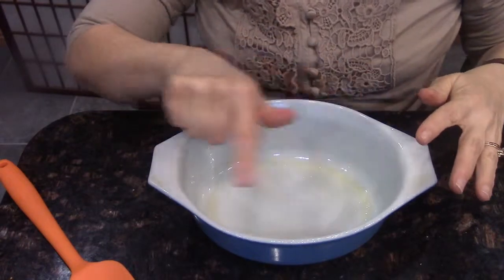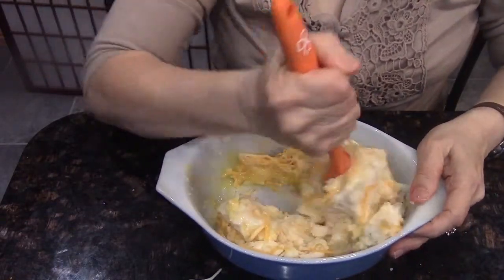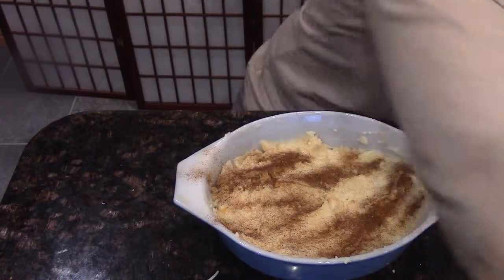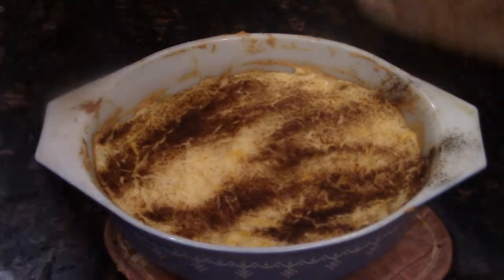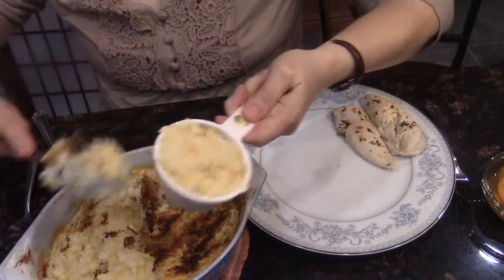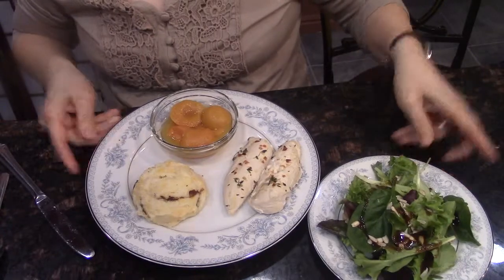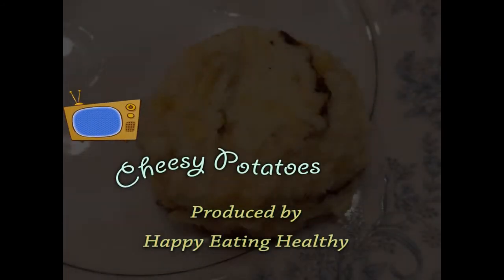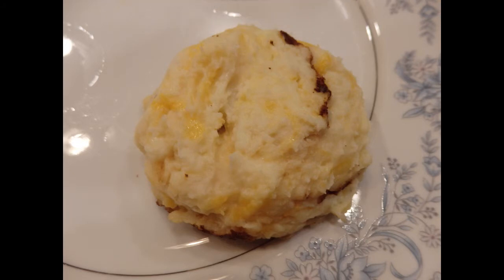Cheesy POtatoes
Enjoy these cheesy Potatoes.  They are quite easy to make and taste fantastic.  The calories can vary depending on the type of potatoes you use.  In this recipe I used instant granular potatoes.  Going this route has the most calories.  For a 1/2 cup serving you still com in at  203 calories.  For the recipe go to my blog at happyeatinghealthy.com.